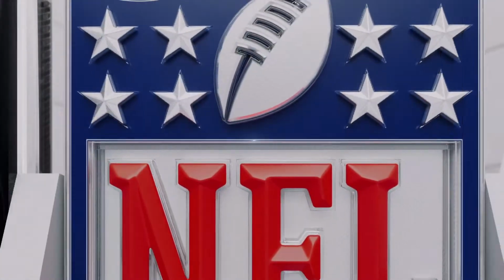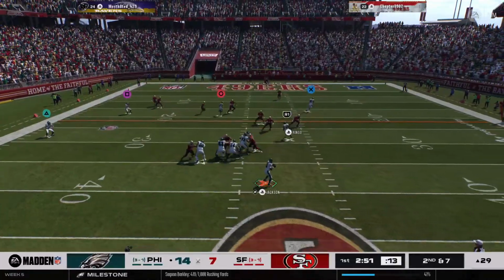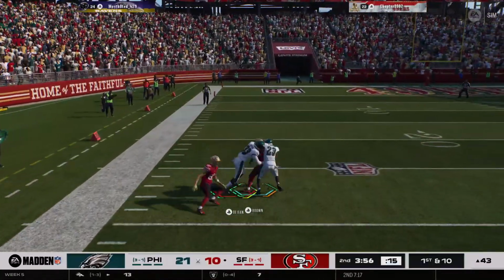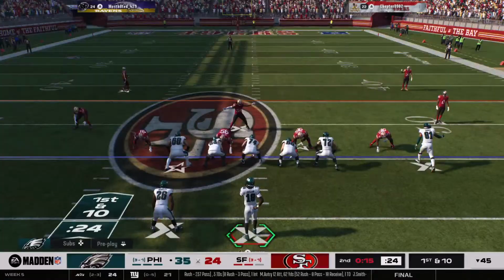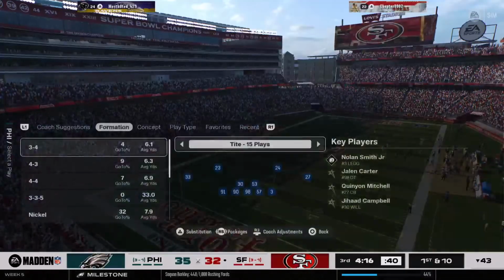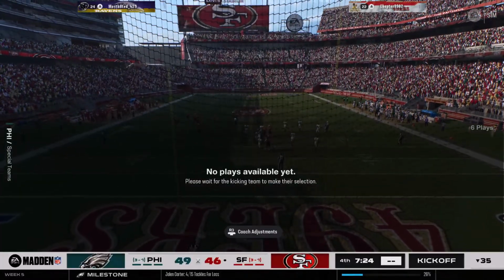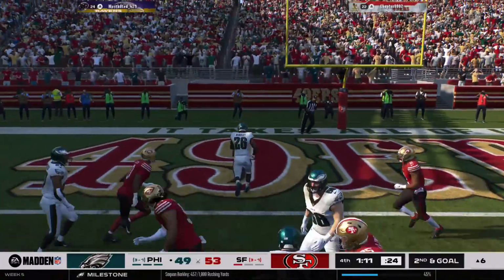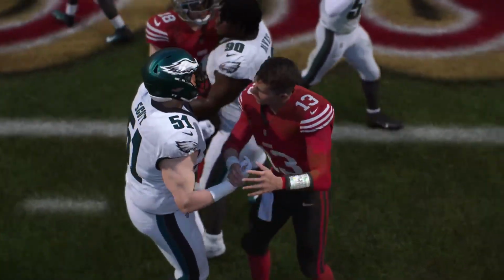Eagles vs 49ers